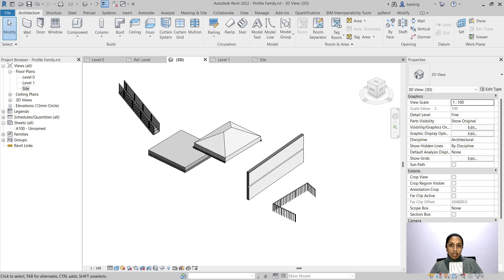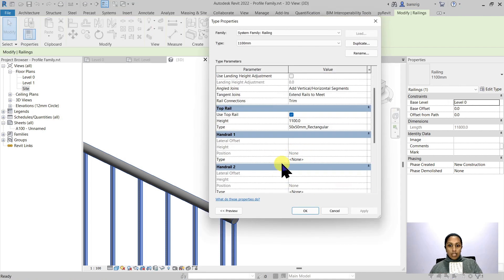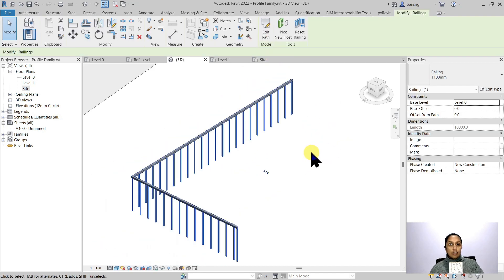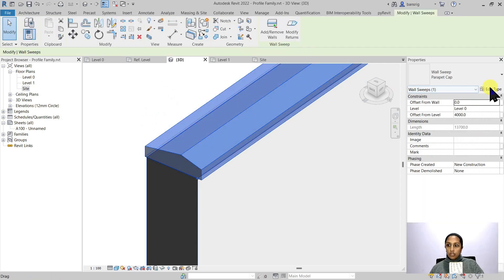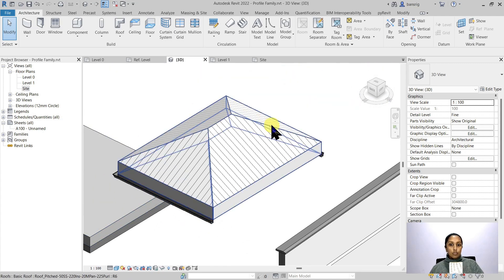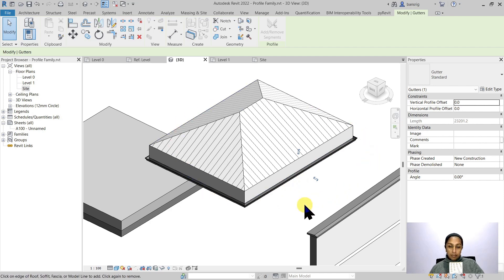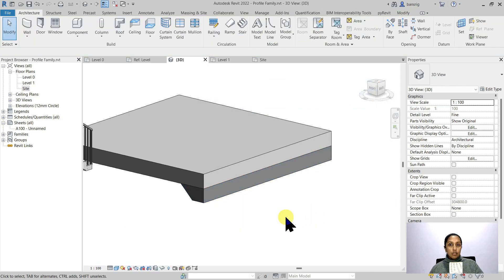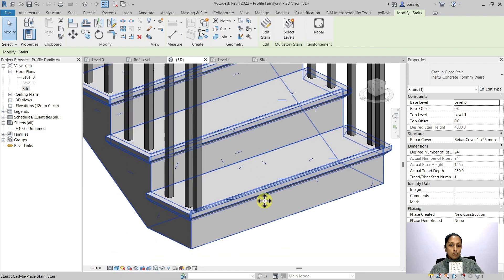EP34 | Revit Beginner Program | What is a PROFILE Family? | Bansri Pandey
Profile families can immensely add efficiently to your Revit Workflow. This is Episode 34 that talks about what a profile family is and demonstrates a few examples of where a profile family is used.